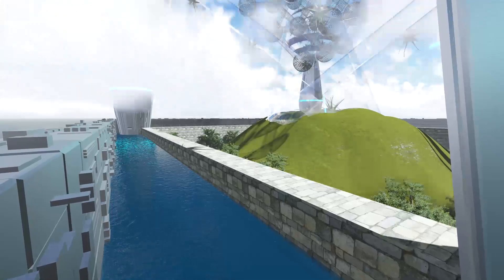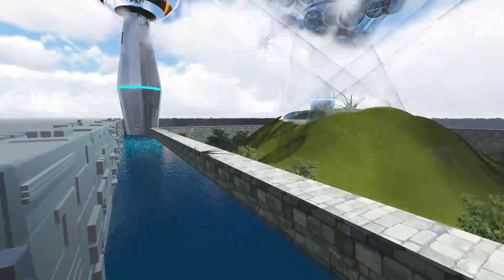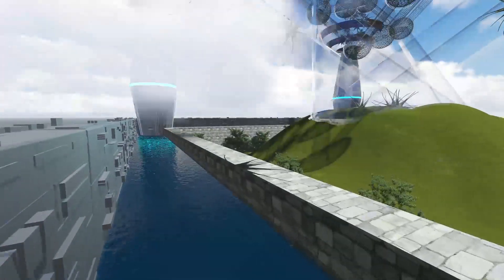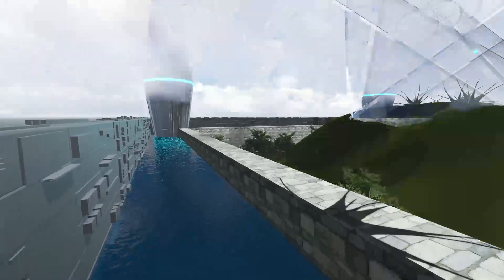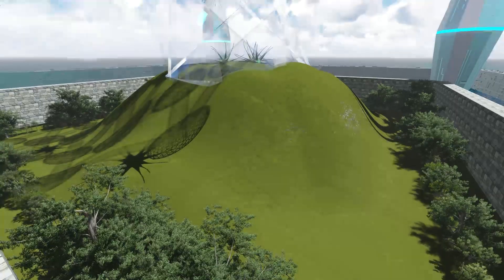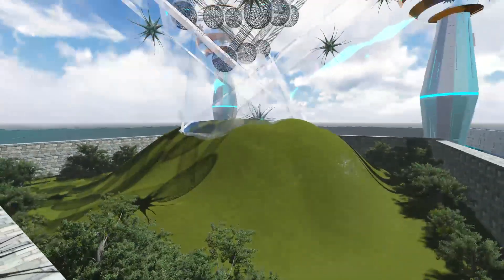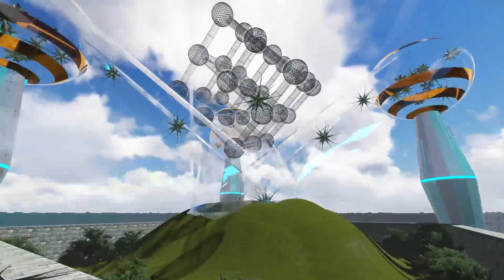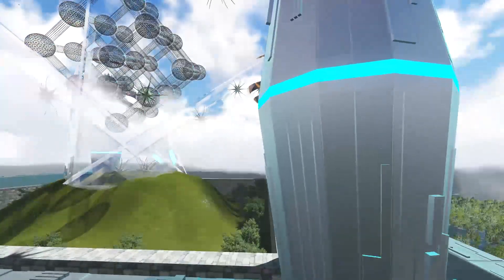GALACTIC FEDERATION TAKE CONTROL OF YOUR CRAFT